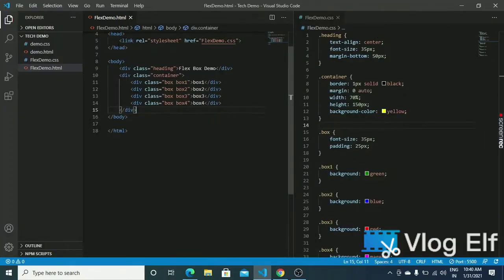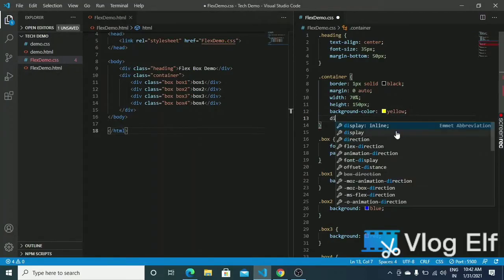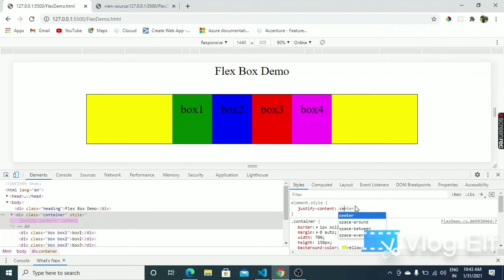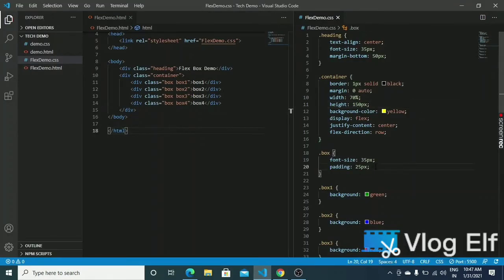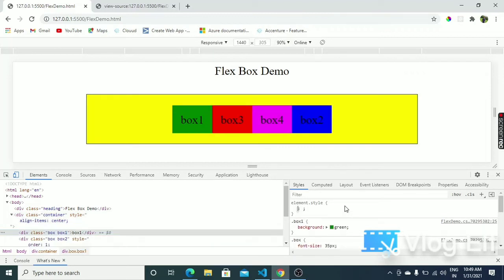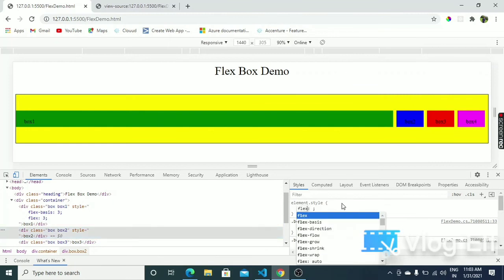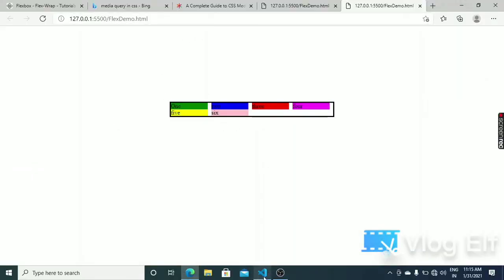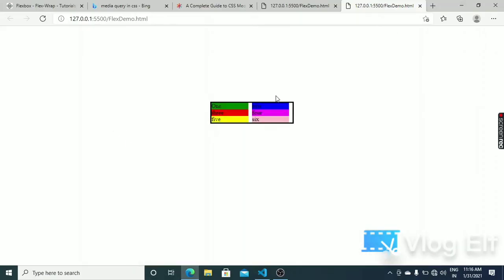Complete Flexbox in 12 minutes. Flex-box Justify-content Align-items Flex-Basis Flex-wrap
complete FLexbox in 12 minutes